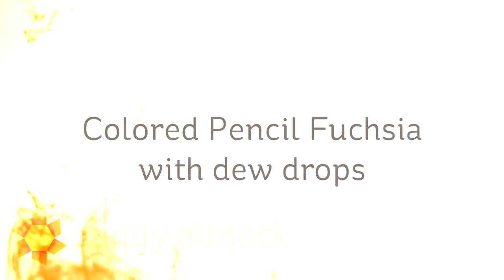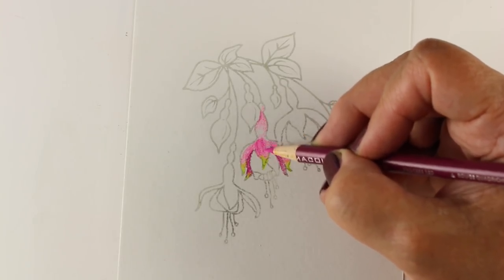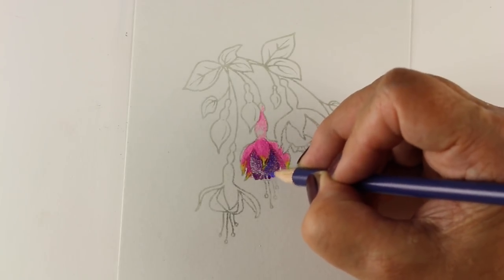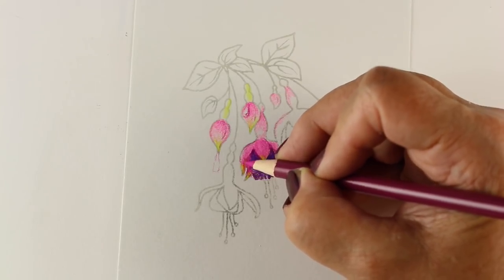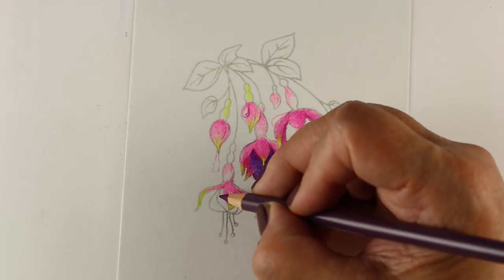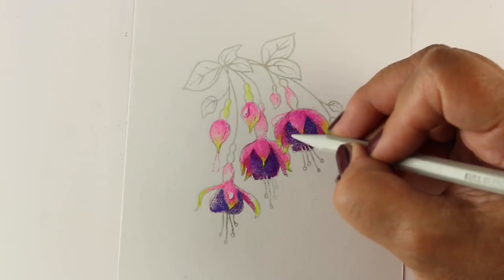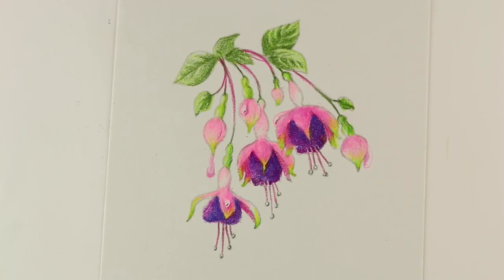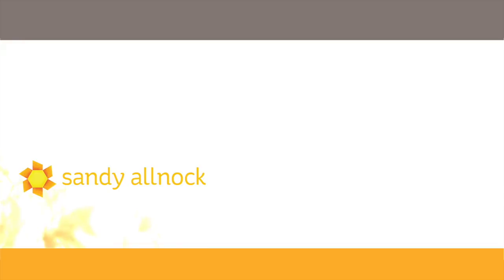Colored Pencil Fuchsia with dew drops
This video is another *slight* stretch for World "Water"color Month. coloring water drops in pencil! I know, I know. But sometimes ya gotta do what ya gotta do, right? Blog post with more info and pinnable images

Stonehenge Drawing Paper, warm white:
Quietsharp Pencil Sharpener:
Luminance Blender Pencil